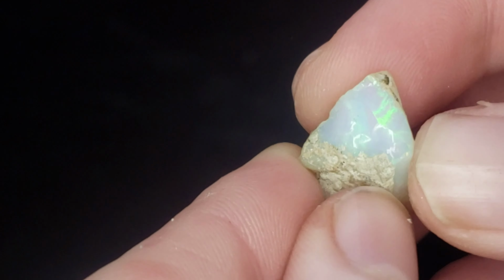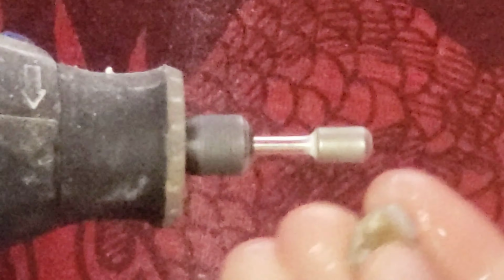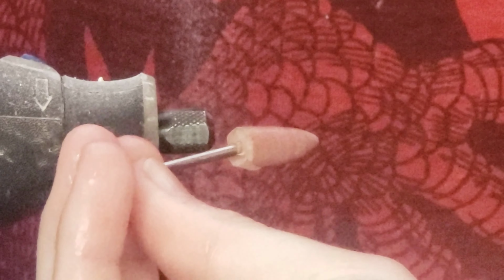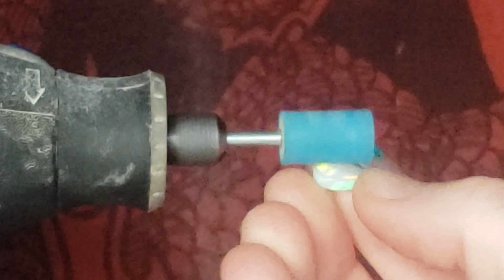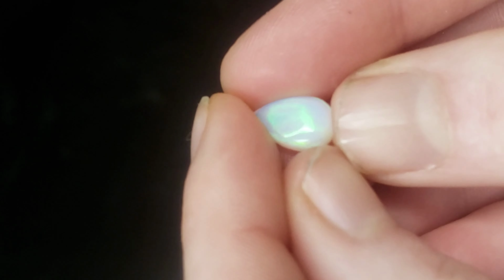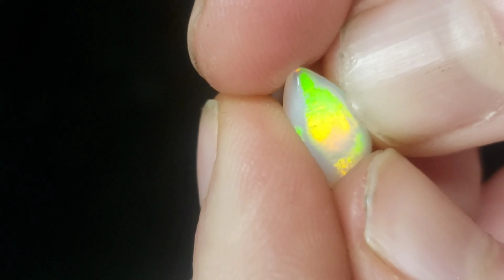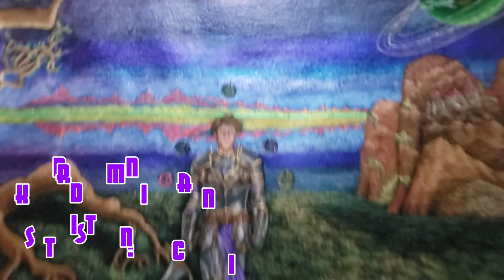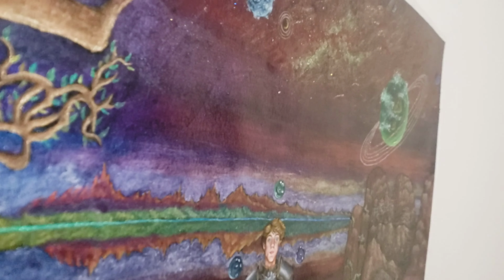How much of this 8ct opal can I save from cracking? | Cut an opal with me | Quick cut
in this video I carve shape and polish this 8ct etheopian opal into a beautiful gem using a dremel and dimond bits